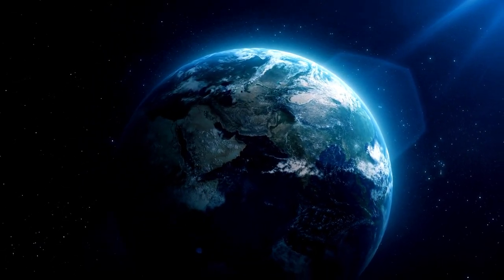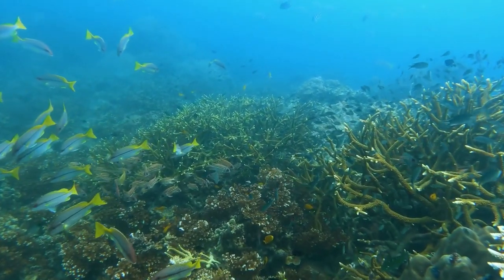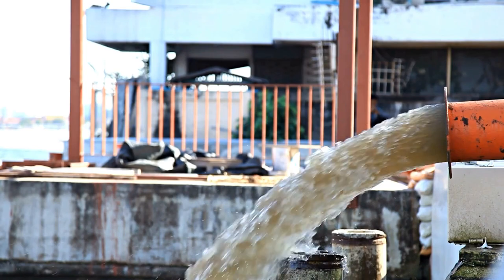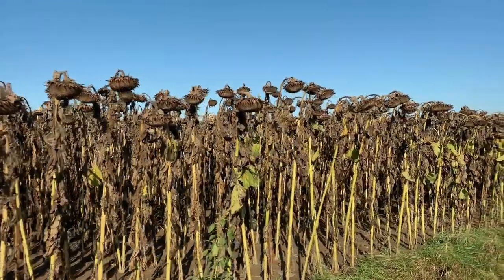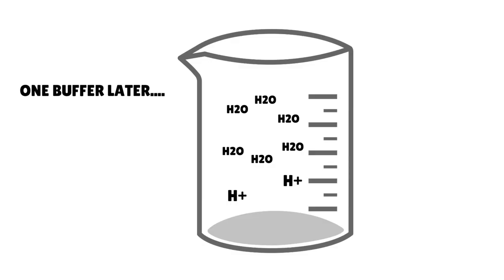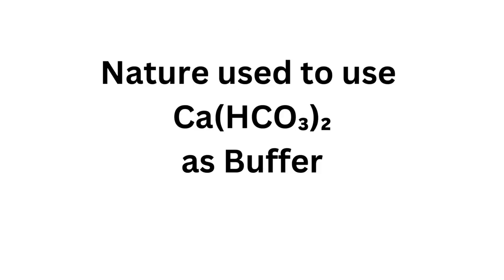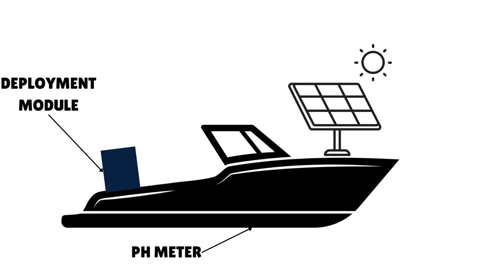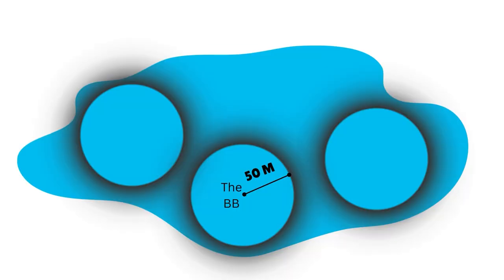Buffer Boat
An University of Sydney Submission by Devashree, Shimon and Haardhik from CIRS